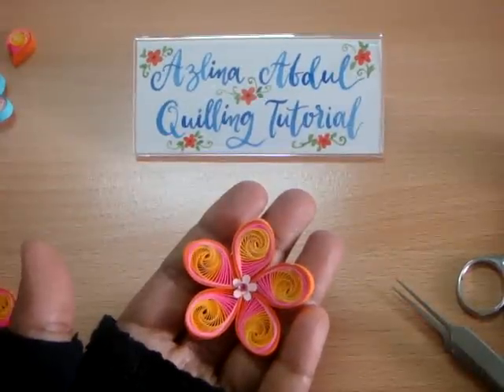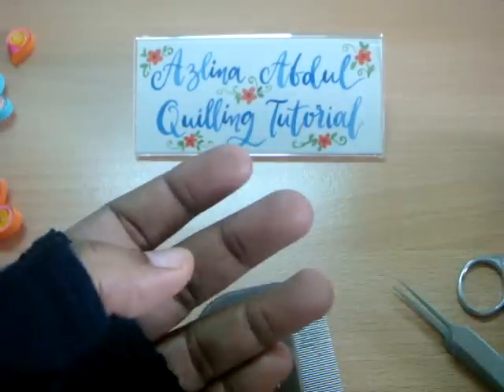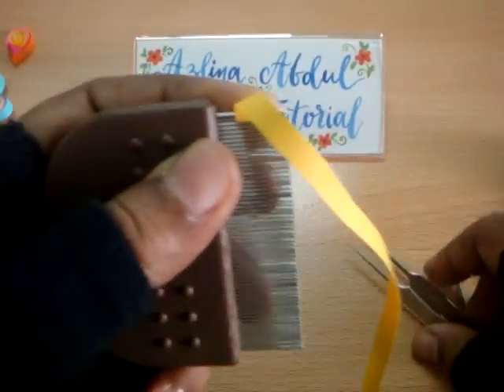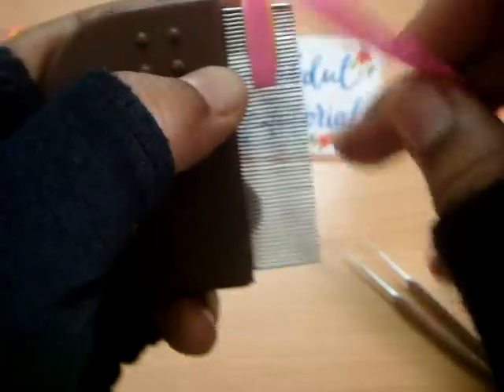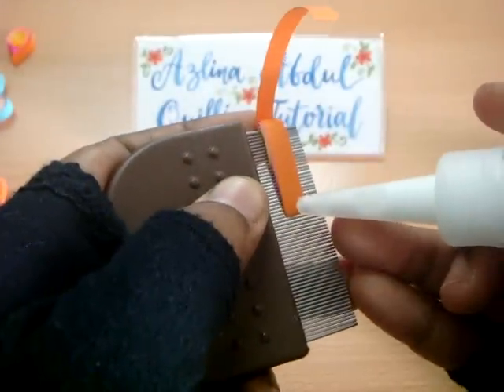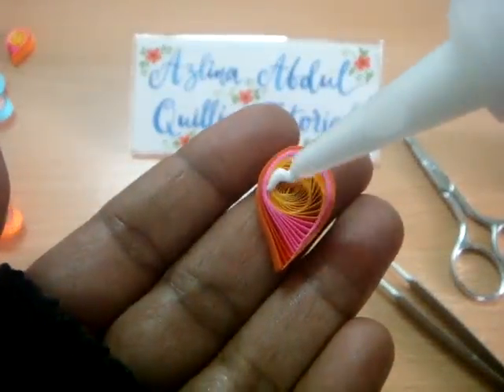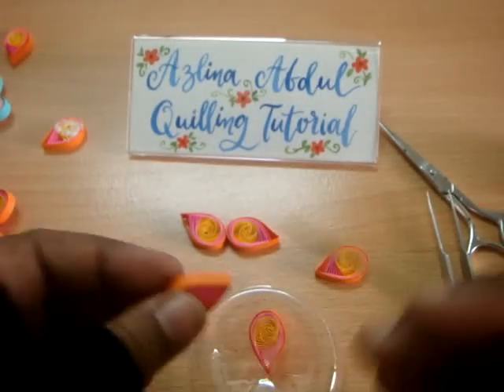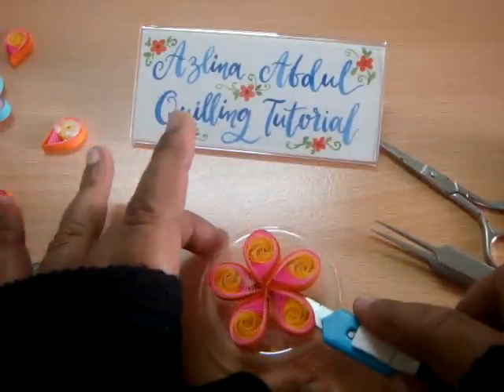Teardrop Swirl Quilling flower tutorial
Hello everyone!